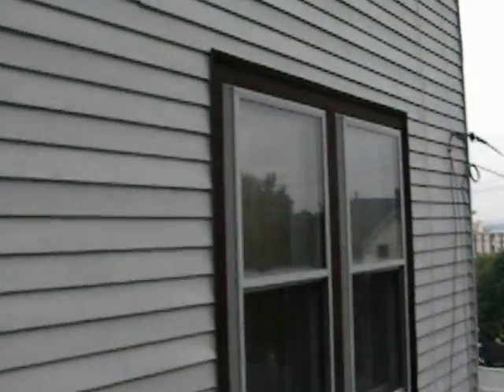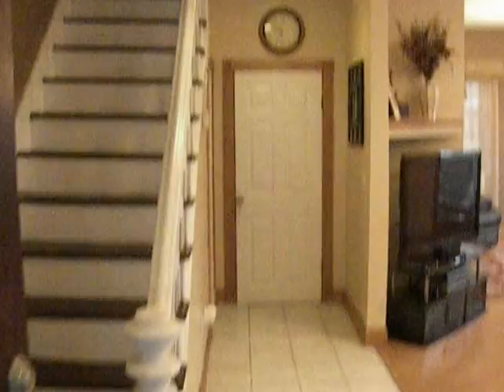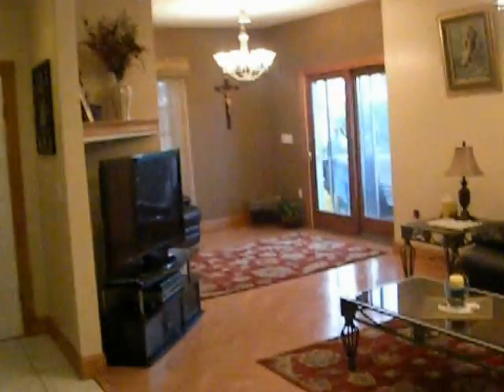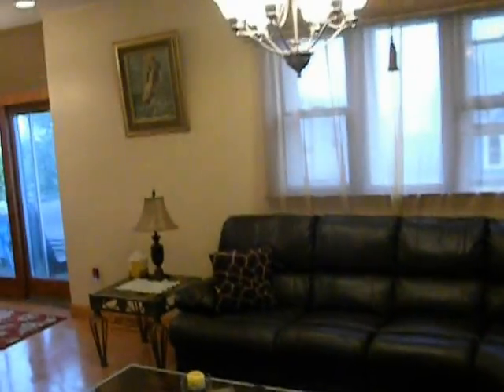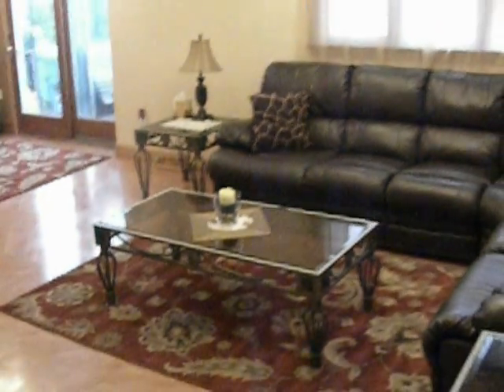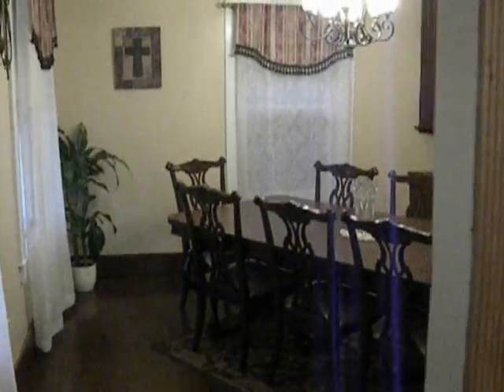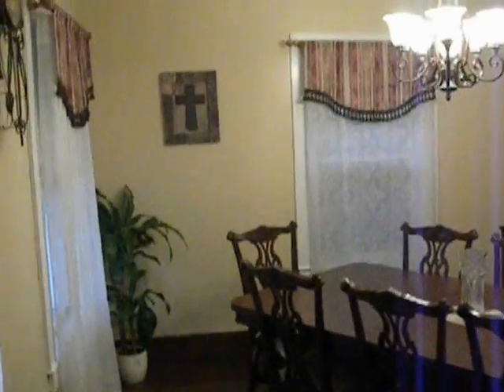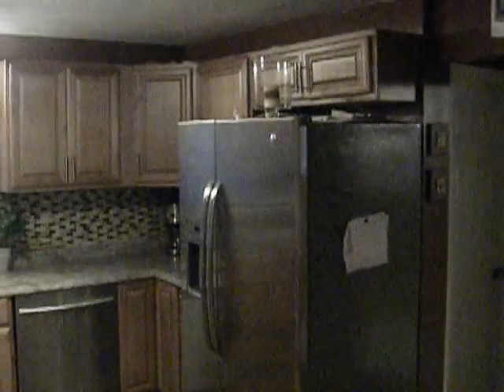65 Bellingham Ave. Revere Ma. | John Green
Exceptionally large single family over 1600 square feet of living space large lot over 4000 square feet ocean view off street parking for 3 cars walking distance to the MBTA Beachmount station walking distance to Mass General medical facility and to the Atlantic ocean.